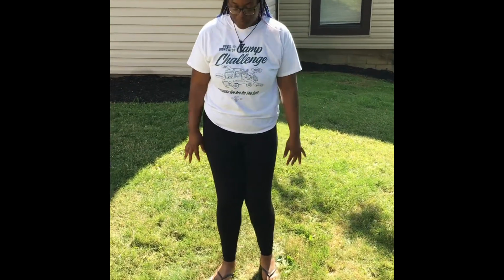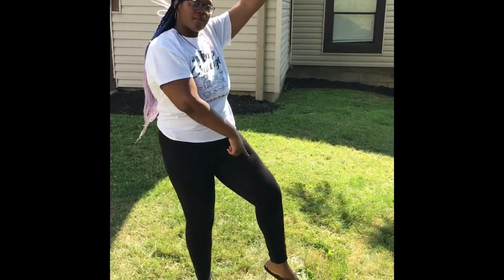Dance, K-1, 12pm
Who was the artist of the song learned today.